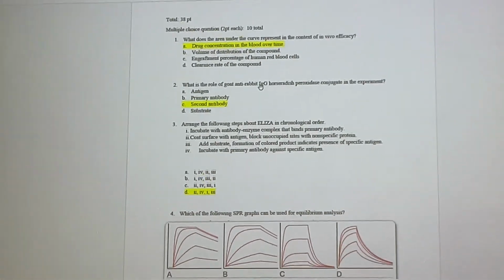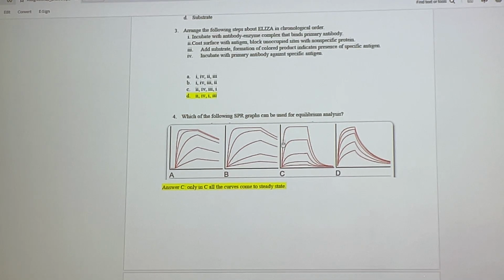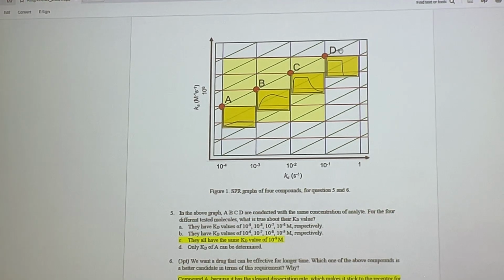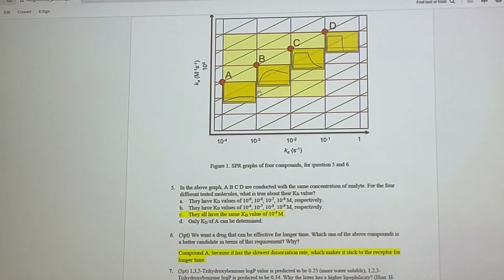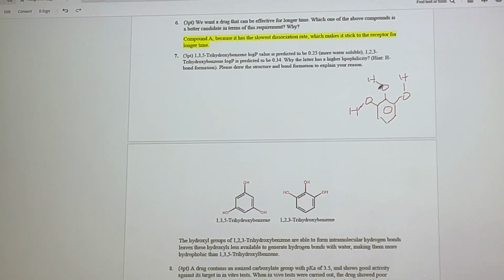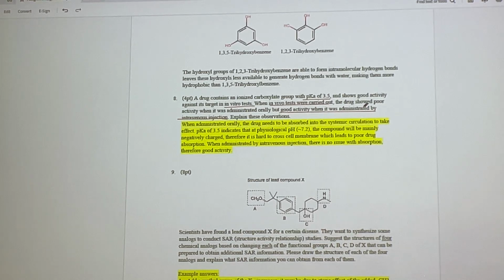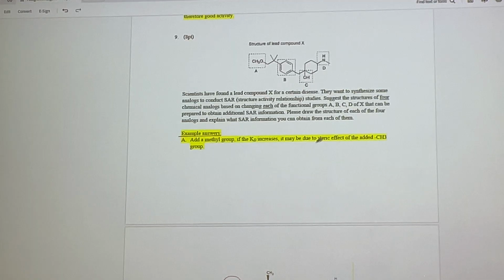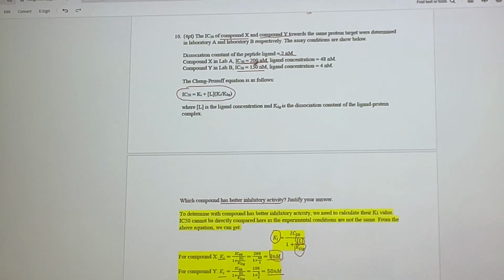2025年5月12日